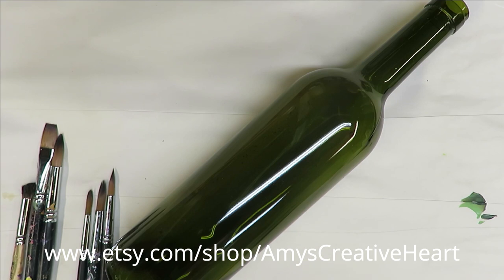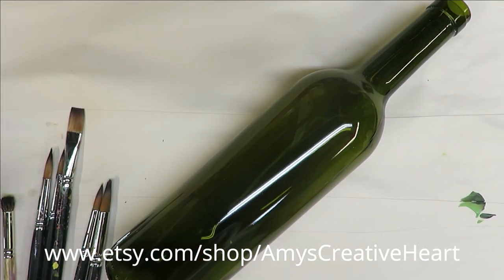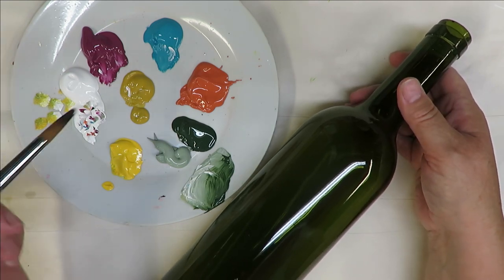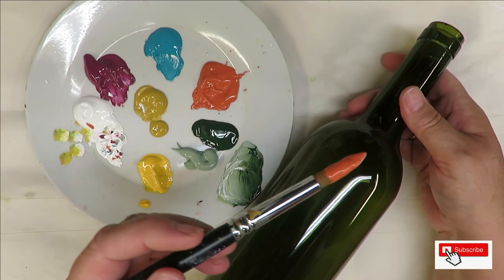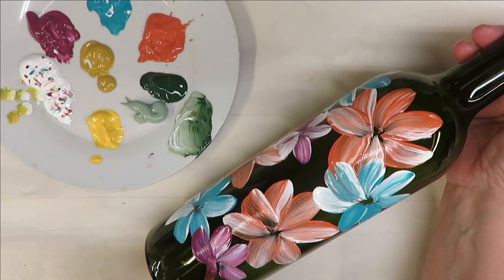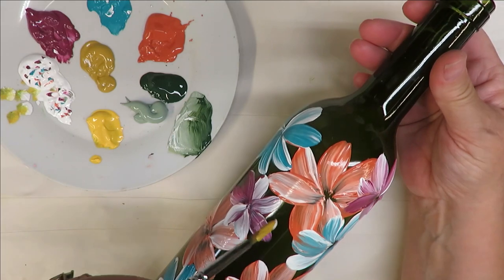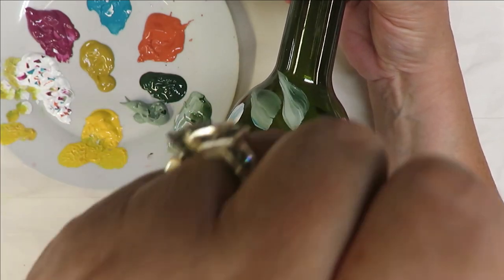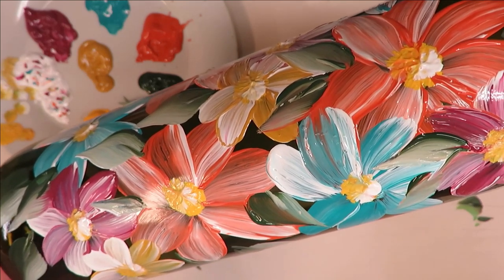PAINTING ON GLASS BOTTLES FOR BEGINNERS | Bottle Art | Arts and Crafts | Aressa1 | 2021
I love to create videos that show painting on glass bottles for beginners.  Bottle art can make wonderful addition to your home decor.  Bottle painting is a fun arts and crafts to do with your friends. Learn how to paint glass with me!

Royal Soft Grip Fitch Deerfoot Stippler Brush - Sg393-1/8" - 12 Pack

DIY Cake tools, AmyTalk 4Pcs Metal Ball Baking Fondant Cake Tools Stainless Steel 8 Head Pen for Sugar Flower (Clay Ball Makers)

PAINT USED

Wicker White
Thicket
Autumn Leaves
Aqua
Yellow Ochre
Teaberry
Italian Sage

TOOLS USED

6 Round Brush
8 Round Brush
12 Round Brush
14 Round Brush
12 Flat Brush
8 Deerfoot Stippler
Wondershare Filmora9